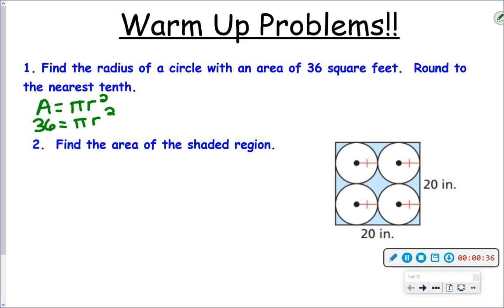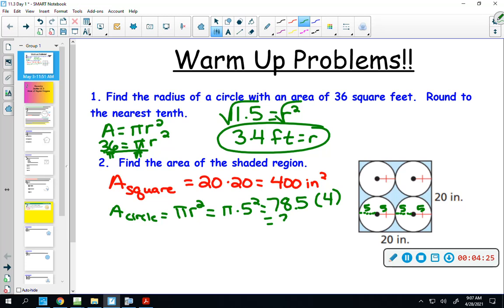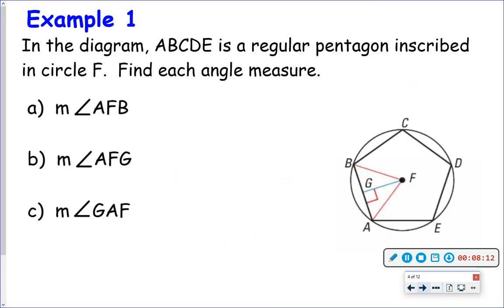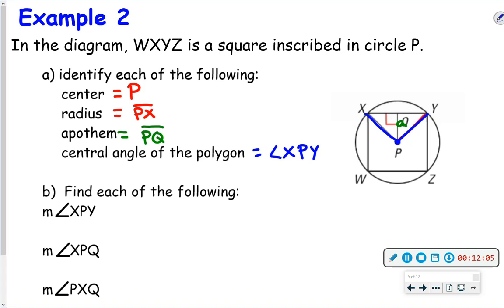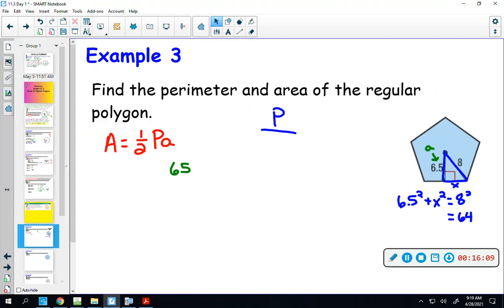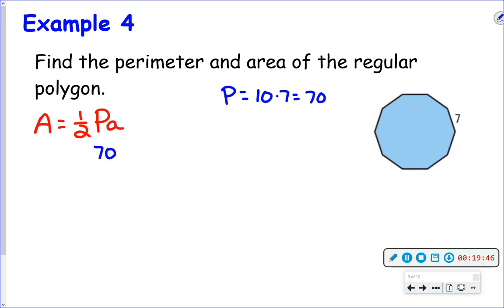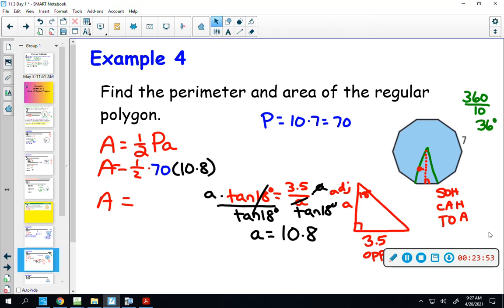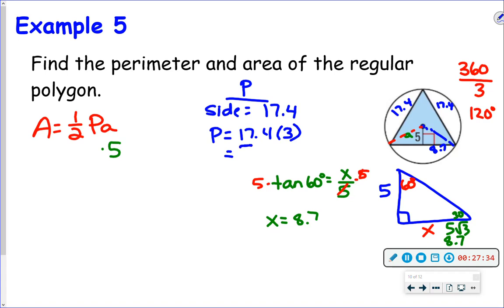Geo 11.3 Day 1: Area of Regular Polygons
This video explains how to calculate the area of a regular polygon.